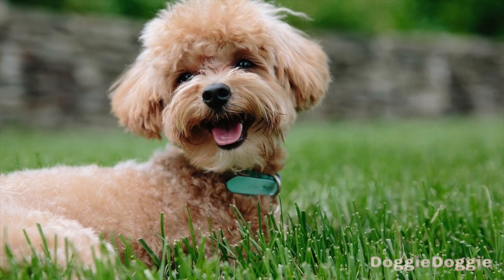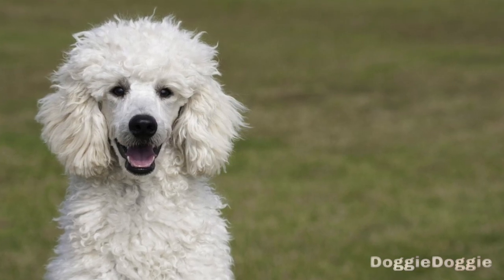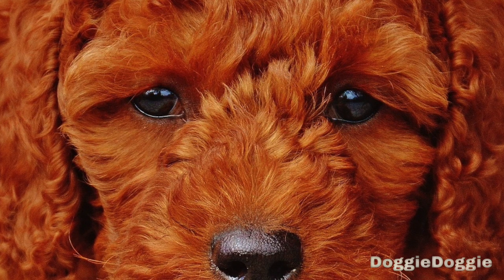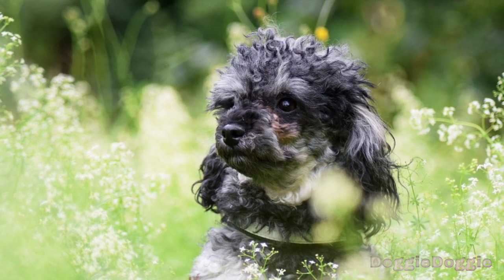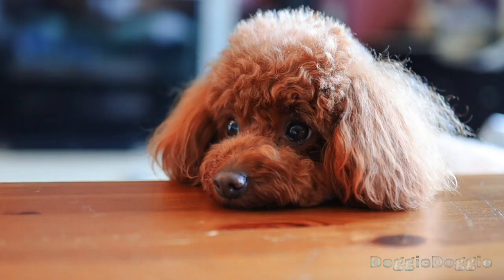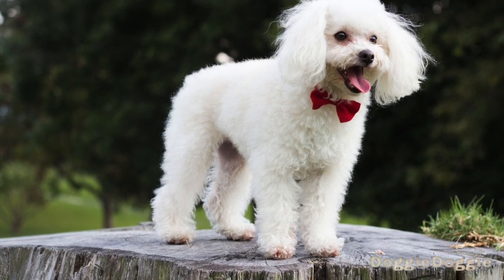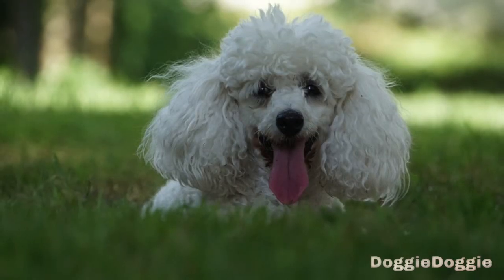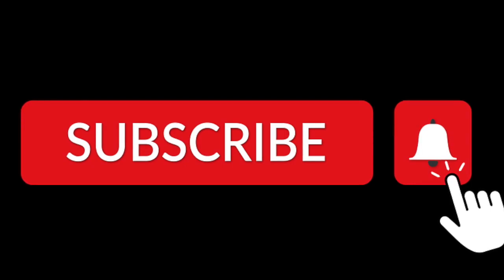Training a Poodle: Tips, Tricks, and Techniques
Welcome to our tutorial on how to train a poodle! In this video, we will cover all the essential steps for training your poodle, including familiarizing yourself with basic obedience commands, choosing the right training location, and practicing with distractions and real-life situations. We'll also discuss the importance of using positive reinforcement, keeping training sessions short and consistent, and using a consistent tone and body language. Whether you're a beginner or an experienced dog owner, this tutorial has something for everyone. So join us as we take you through the process of training a poodle, step by step.